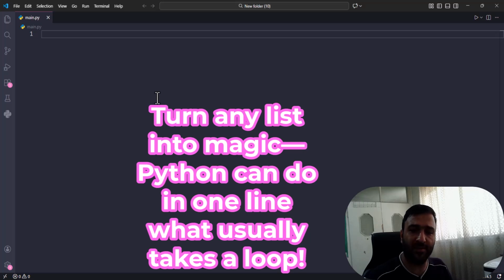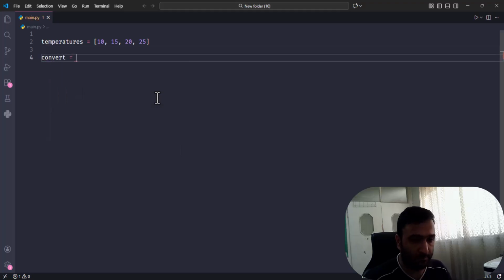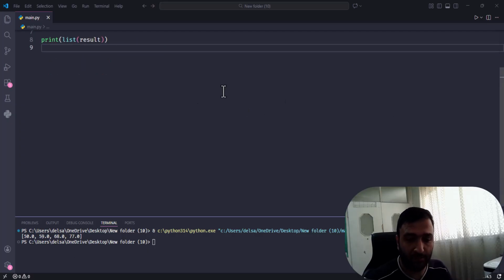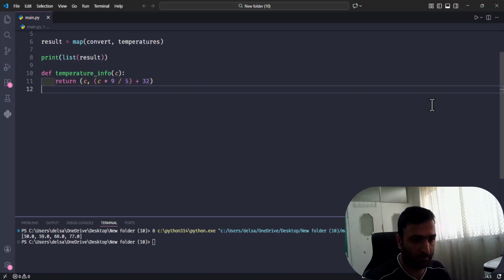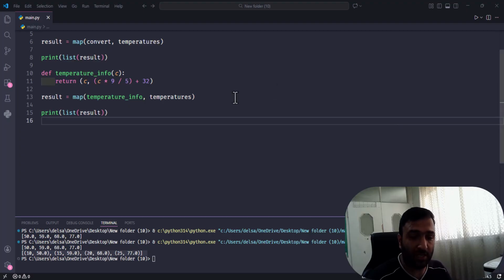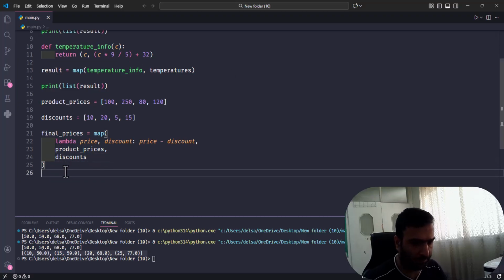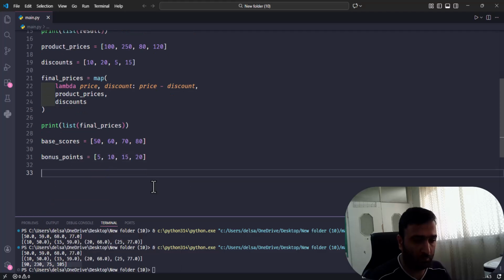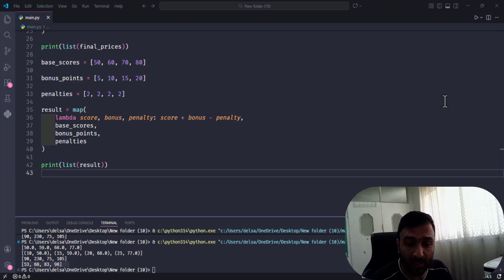Python map() Explained in 5 Minutes — Stop Using Loops for Everything!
Want to write cleaner and faster Python code? In this video, you’ll learn how the built-in map() function can transform entire lists in just one line of code.

We’ll start with simple examples like converting values in a list, then move to more advanced cases like working with multiple iterables and returning tuples.

By the end, you’ll understand:

What iterables are in Python
How map() works internally
How to replace loops with clean functional code
How to handle multiple inputs using map()

This is a must-know concept for anyone learning Python or preparing for coding interviews.

🚀 Save time. Write cleaner code. Think like a Python developer.